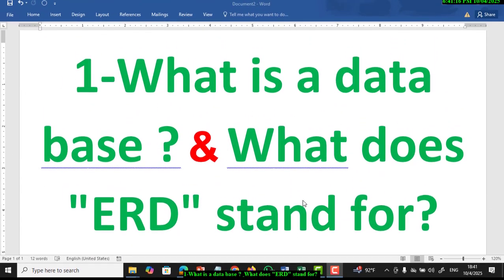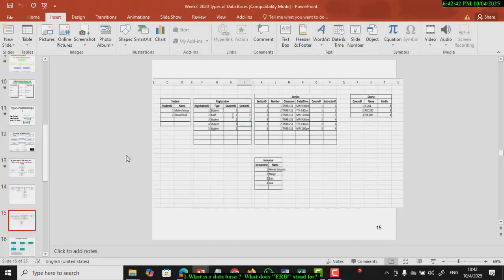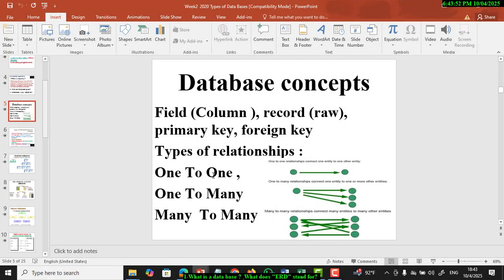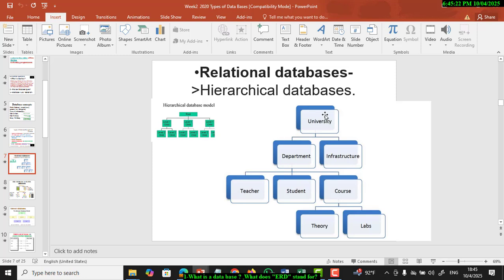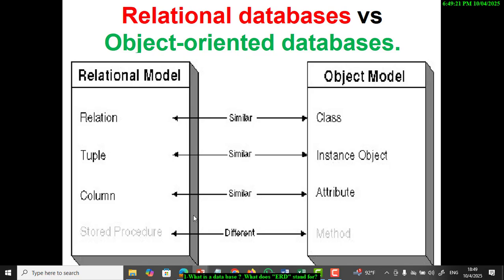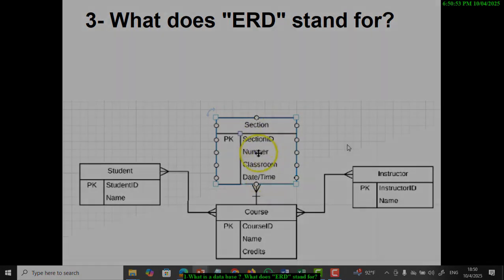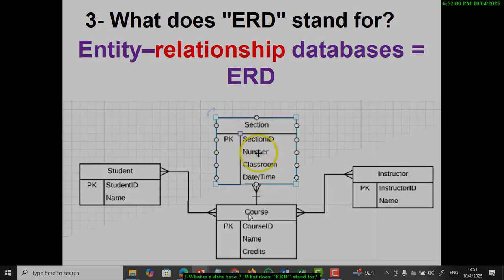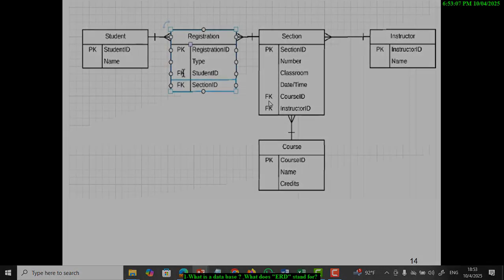1-What is a data base ? & What does "ERD" stand for?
1-What is a data base ? & What does "ERD" stand for?